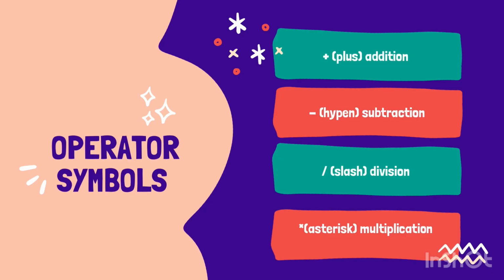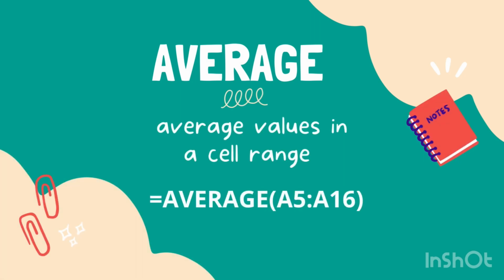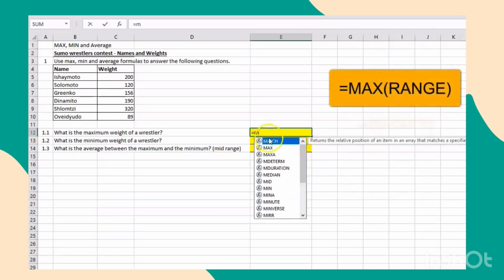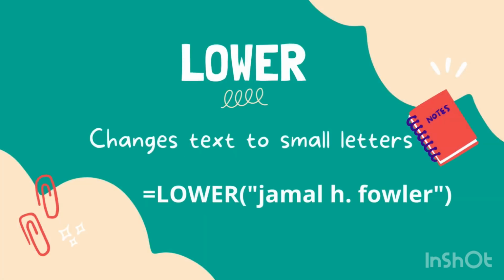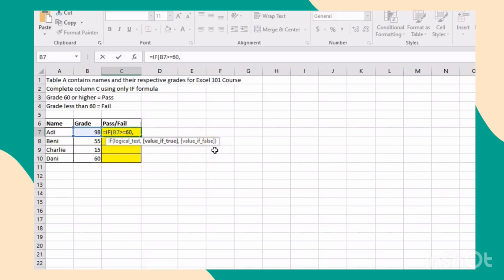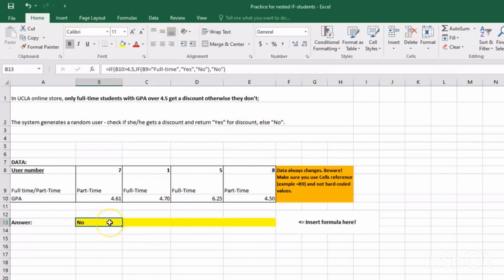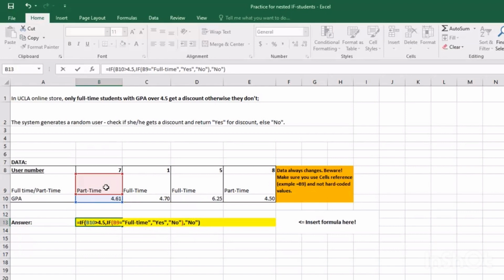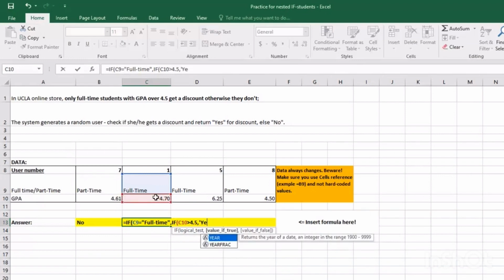Functions in MS Excel